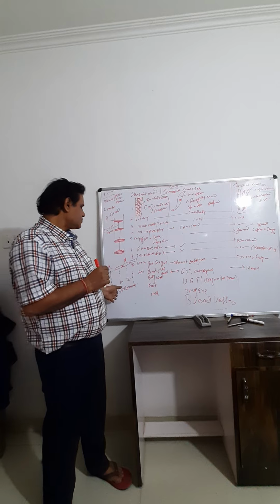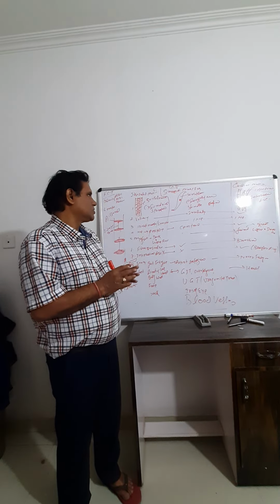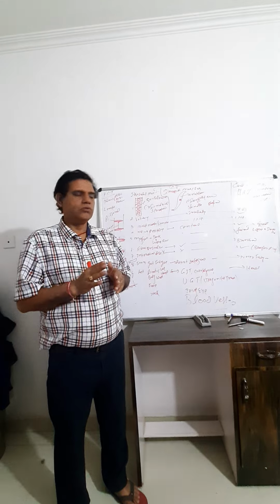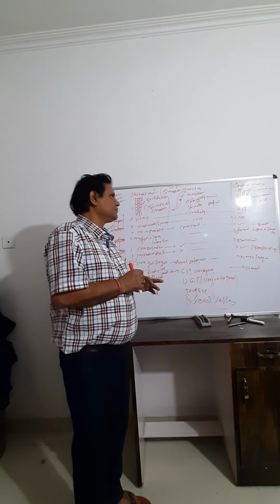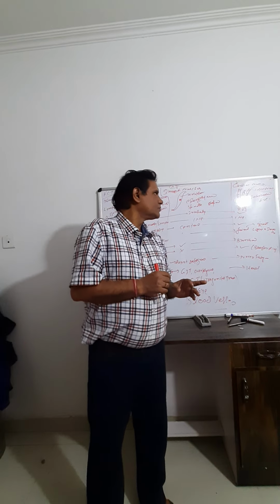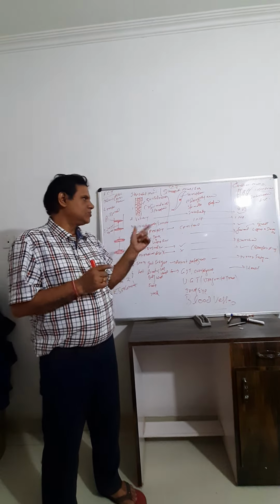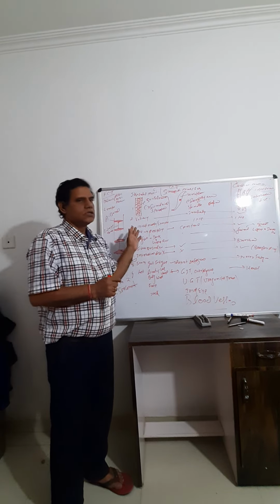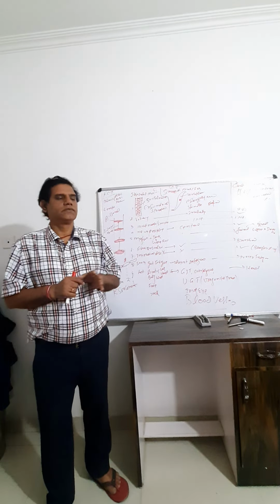muscular tissue/ Dr BK Barun / Medico point patna/ NEET AIIMS aspirants